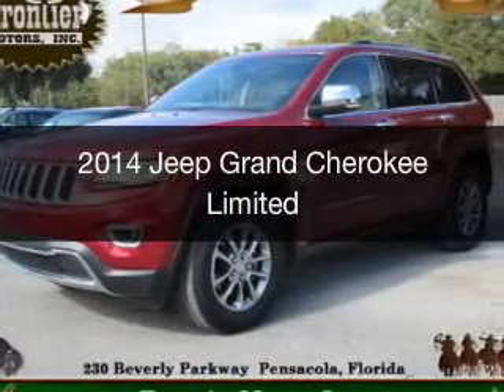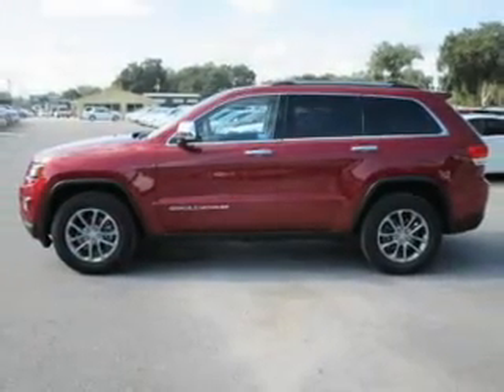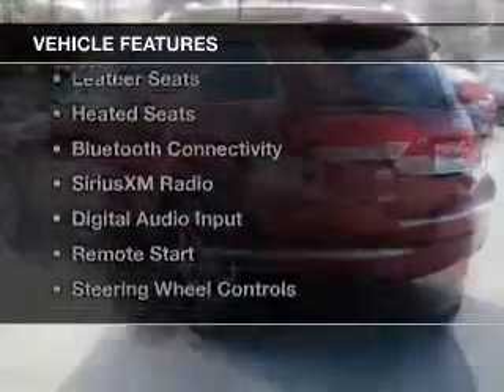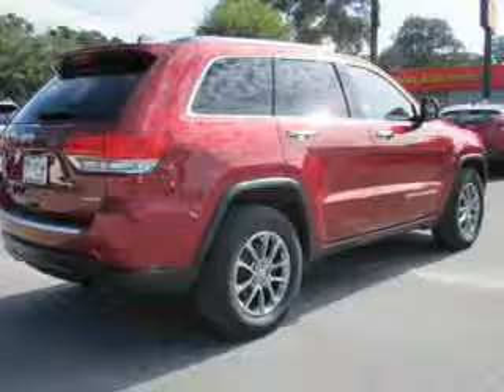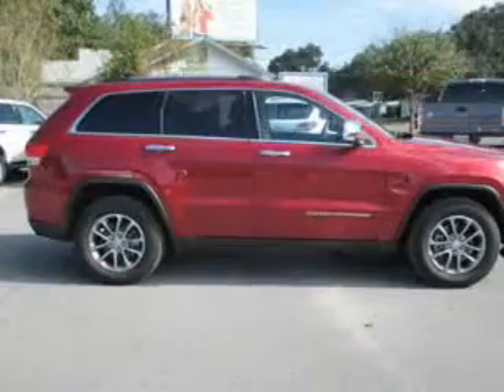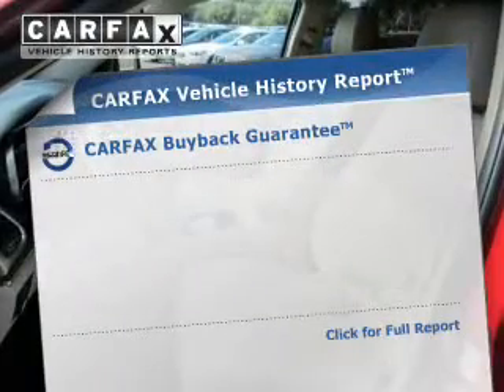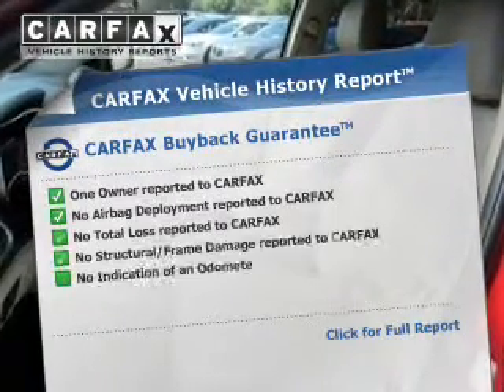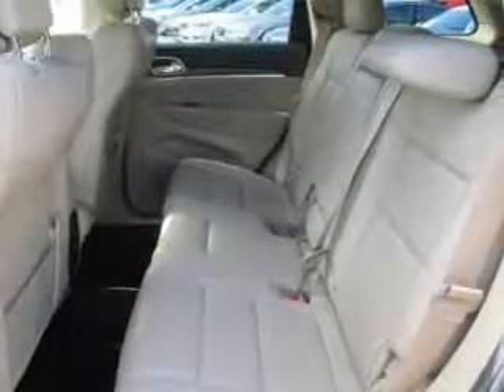2014 Jeep Grand Cherokee - Pensacola FL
Year: 2014
Make: Jeep
Model: Grand Cherokee
Trim: Limited
Engine: 3.6 liter 6 cylinder 24 valve
Transmission: 8-Speed Automatic
Color: Deep Cherry Red Crystal Pearlcoat
Mileage: 18300
Address:
230 Beverly Parkway